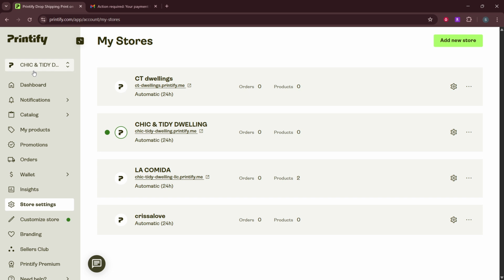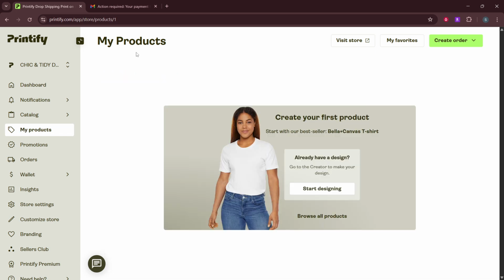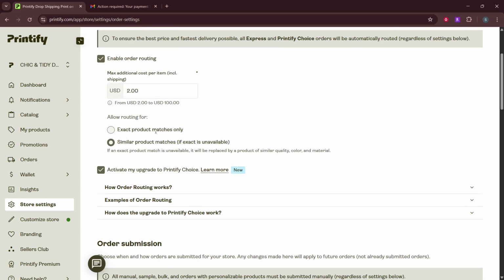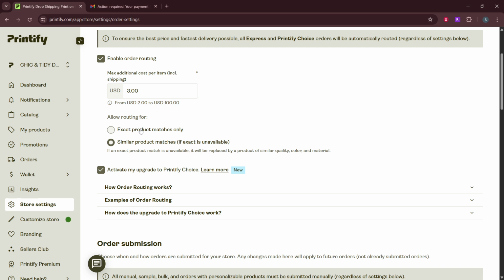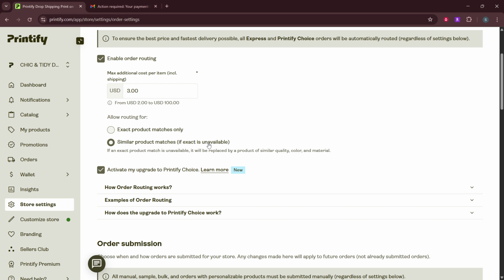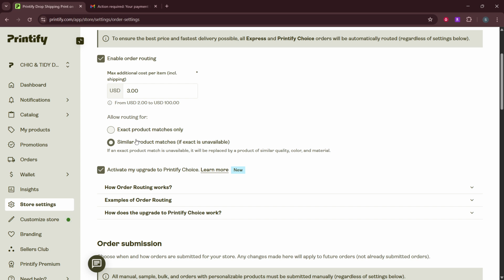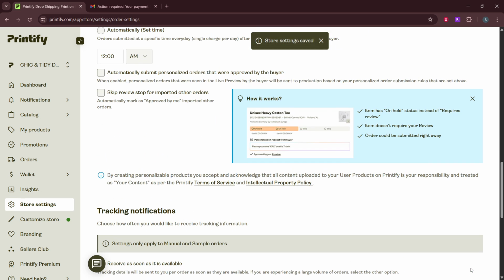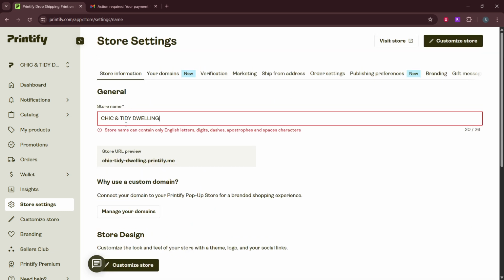How to Use Printify Order Routing [2026 Full Guide]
How to Use Printify Order Routing

In this video, we show you exactly how to use Printify order routing to ensure your customers receive their products from the most efficient print provider available. We navigate the fulfillment settings and routing parameters to help you automate the redirection of orders when your primary provider faces stock issues or production delays.

Implementing an intelligent routing strategy is essential for maintaining high fulfillment rates and minimizing delivery times across global markets. We focus on the importance of configuring backup provider preferences and the utility of enabling these automated logistics tools to protect your brand’s reputation, ensuring that every customer order is processed seamlessly regardless of individual facility constraints.

Technical Specs:
Software: Printify; Feature: Order Management & Fulfillment